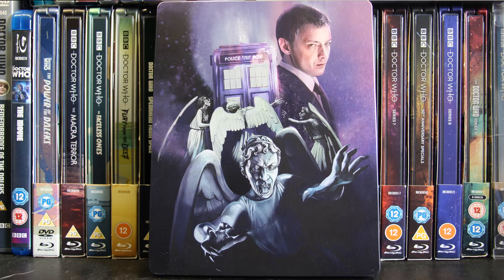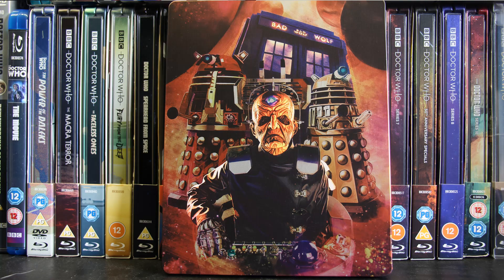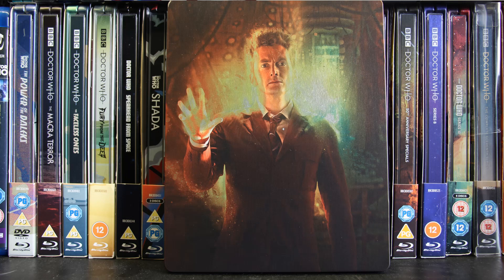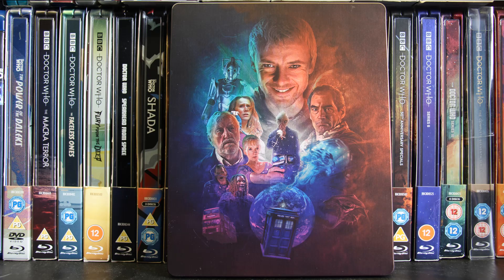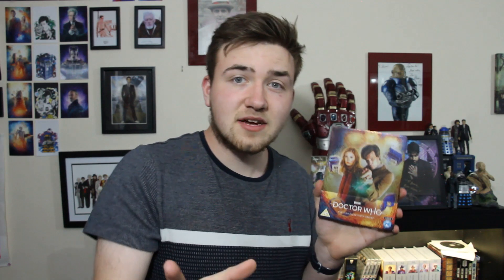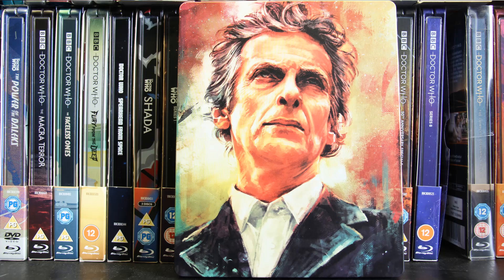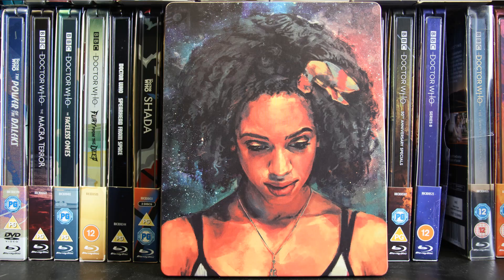My Doctor Who Steelbook Collection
I feel like we have reached a checkpoint when it comes to Steelbooks. To mark this its time to do a showcase of all of my Doctor Who  Steelbooks. its a collection ranging from classic 60s Doctor Who and the most recent series.

Twitter and Instagram @dajstudios6 (linked in my about section)